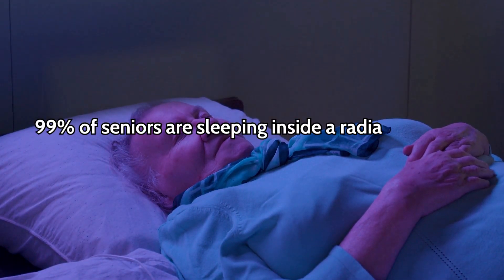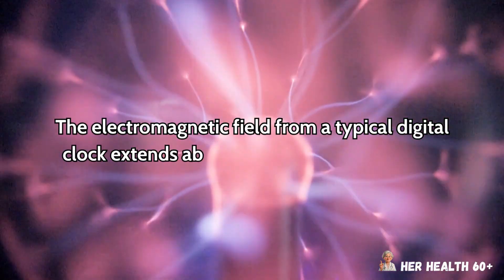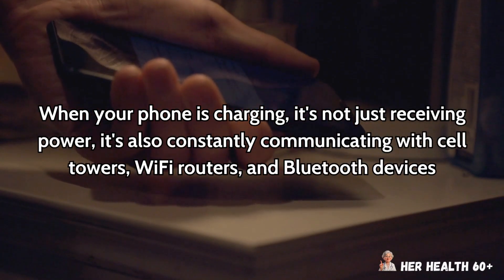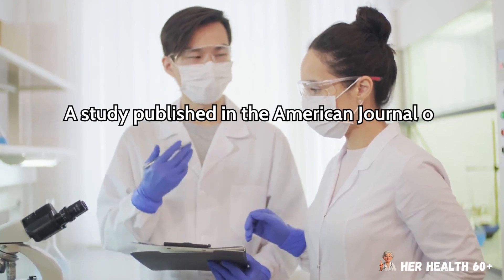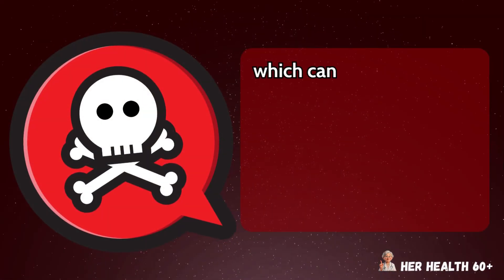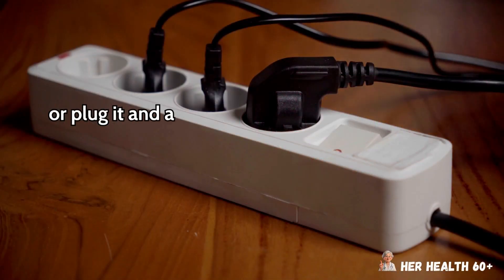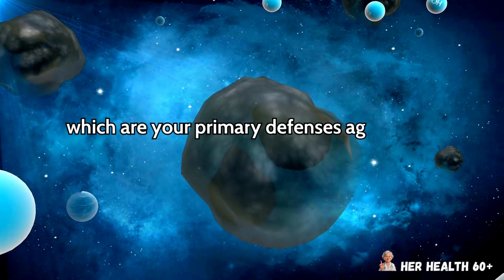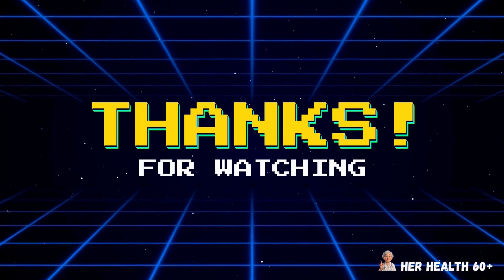5 Bedroom Items That Emit TOXIC Radiation For Anyone Over 65 - #2 Is Next To YOUR Bed!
😲 Most seniors believe their bedroom is the safest place in their home, yet scientific evidence uncovers a hidden hazard right under our noses. In this revealing video, we expose five common bedroom items that emit toxic electromagnetic radiation, putting adults over 65 at serious risk every night. Imagine the device beside your pillow quietly disrupting your sleep, weakening your heart, and accelerating aging while you’re unaware.
📊 Recent research from institutions like the University of Tokyo and Stanford reveals that older adults exposed to even moderate levels of EMF (electromagnetic fields) during sleep experienced significantly reduced sleep quality, increased oxidative stress in cells, and disrupted hormonal repair systems. One pilot 2024 study found exposure to a 2.45GHz device lowered sleep quality and altered brain wave patterns in just a week. Household electronics that emit low-frequency magnetic fields have also been linked to elevated stress biomarkers in aging bodies.
🎯 In this urgent, evidence-based guide, you’ll learn how to identify the five everyday items quietly polluting your sleep environment, what the science says about their danger, and how you can protect yourself before the damage becomes irreversible. Stick around because #1 is the most dangerous — a device found next to nearly every bed that researchers found emits radiation up to 40 times above safe levels for seniors.

⌛  Timestamps:
⏱️ Intro - 0:00
⚠️ Item no.5 – 01:51
⚠️ Item no.4 – 04:14
⚠️ Item no.3 – 06:48
⚠️ Item no.2 – 09:41
⚠️ Item no.1 – 12:38

🔬 Research Sources Cited in This Video:

Pall M.L. “Microwave frequency electromagnetic fields produce widespread neuropsychiatric effects including depression.” Journal of Chemical Neuroanatomy. 2016.
Belyaev I. “Mechanisms of biological effects of electromagnetic fields.” Environmental Health. 2019.
Belpomme D. et al. “Electrohypersensitivity as a newly identified neurological disorder.” Environmental Pollution. 2020.
Sage C., Carpenter D.O. “Public health implications of wireless technologies.” Pathophysiology. 2018.
Nittby H. et al. “Increased blood-brain barrier permeability in mammalian brain 7 days after exposure to radiation from a GSM mobile phone.” Pathophysiology. 2009.
Havas M. “Electromagnetic hypersensitivity: biological effects of dirty electricity with emphasis on diabetes and multiple sclerosis.” Electromagnetic Biology and Medicine. 2013.
Hardell L., Carlberg M. “Mobile phone and cordless phone use and the risk for glioma – analysis of pooled case-control studies.” International Journal of Oncology. 2015.
Desai N.R. et al. “Mobile phone radiation induces reactive oxygen species leading to decreased sperm motility and viability.” Fertility and Sterility. 2009.
Zothansiama et al. “Impact of radiofrequency radiation on DNA damage and antioxidant status in human blood cells.” Electromagnetic Biology and Medicine. 2017.
Pereira C. et al. “Effects of Wi-Fi radiation on redox homeostasis and DNA integrity in the brain of rats.” Environmental Toxicology and Pharmacology. 2020.
Kumar S. et al. “Exposure to mobile phone radiation produces biochemical changes in worker bees.” Toxicology Letters. 2011.